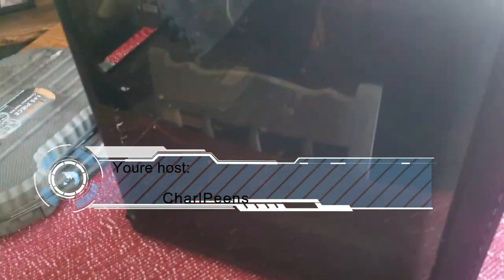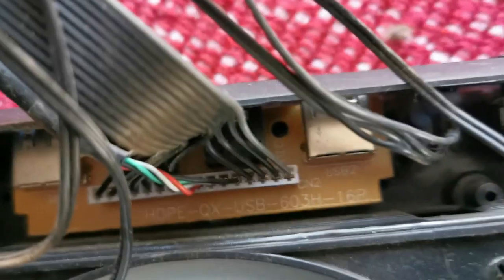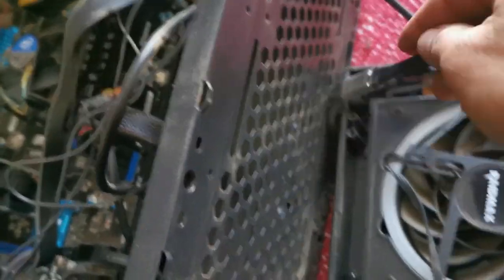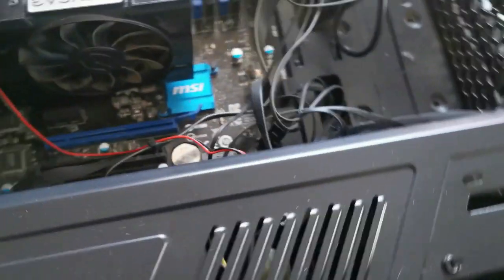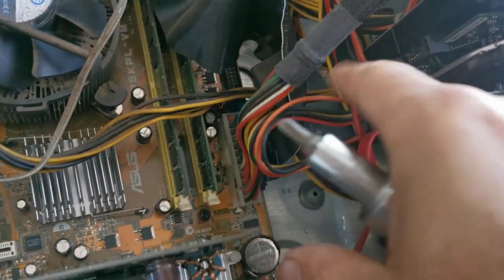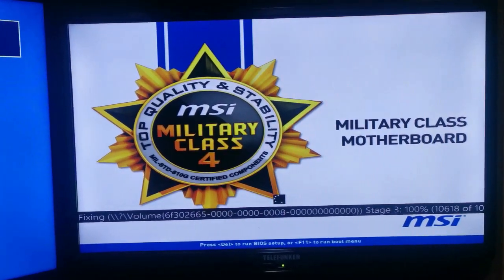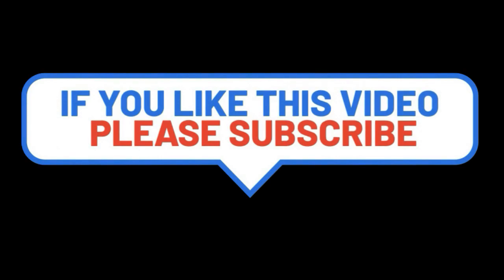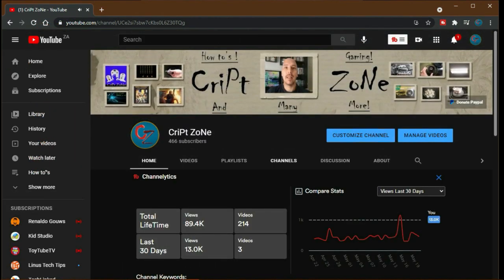Adding additional HD's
Hi guys. Need more storage? Simply add more hard drives.